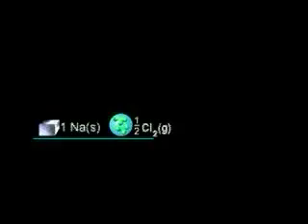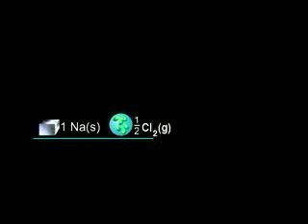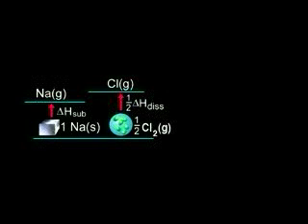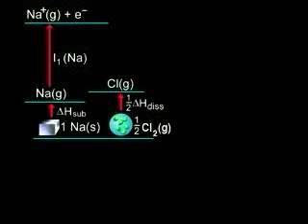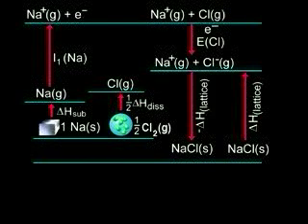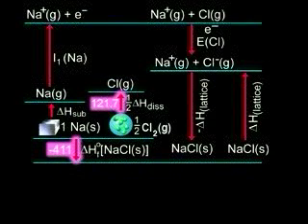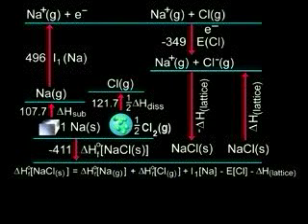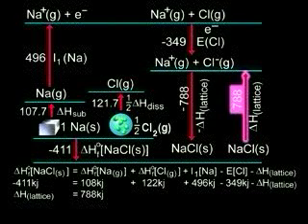Born Haber Cycle